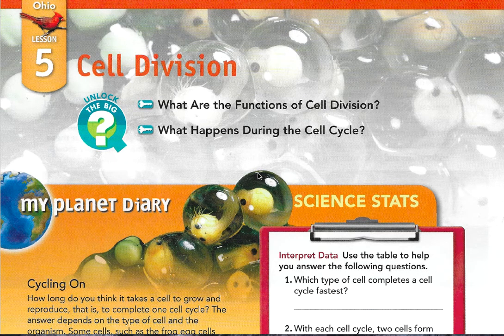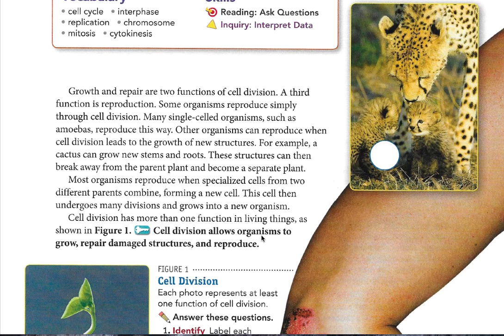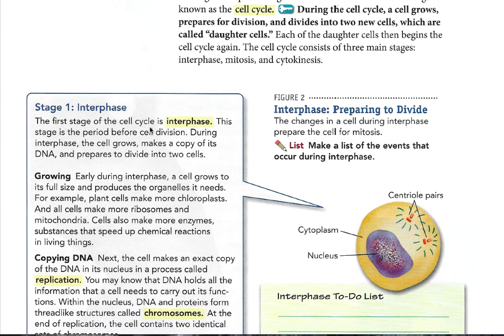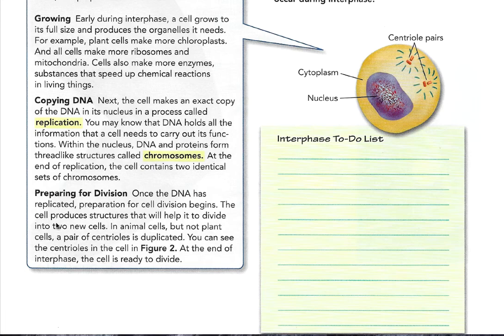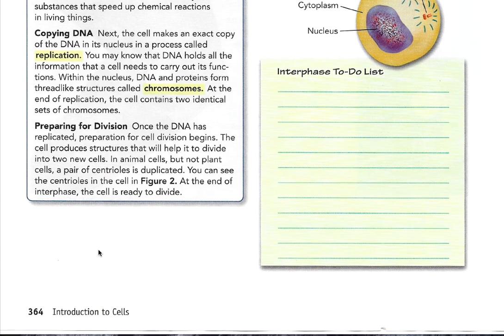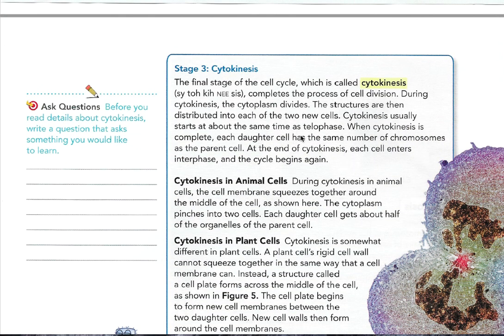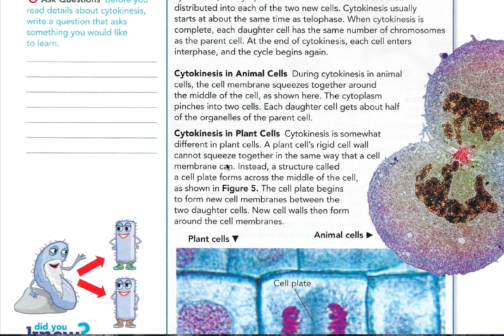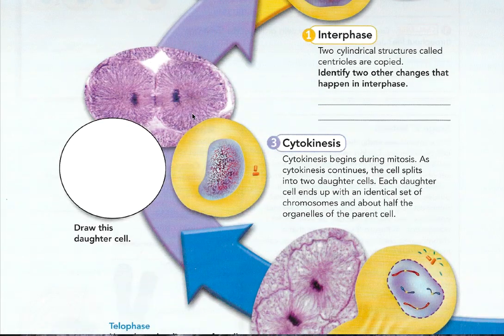Cell Division Reading Movie